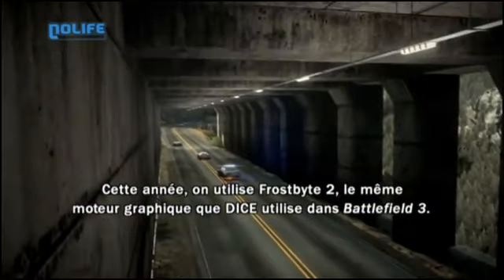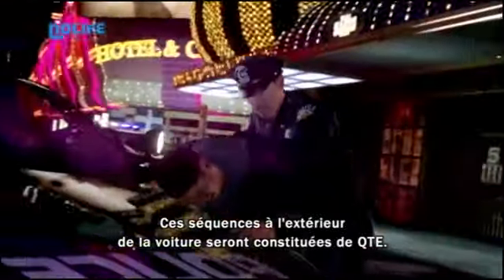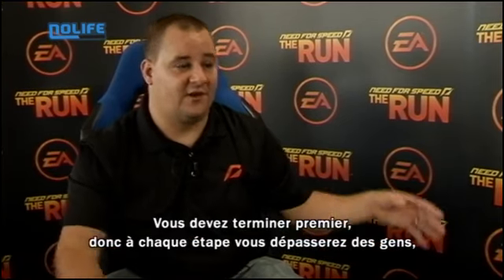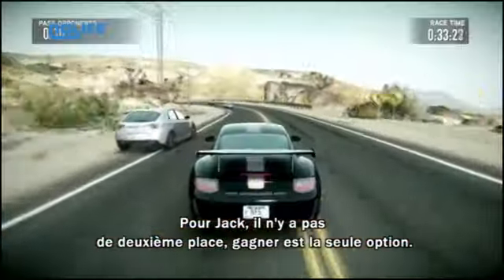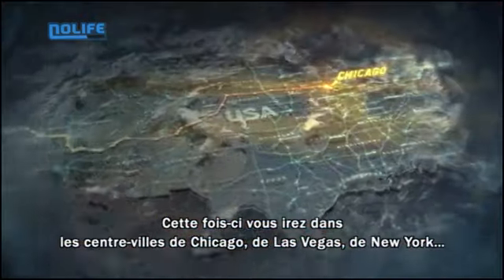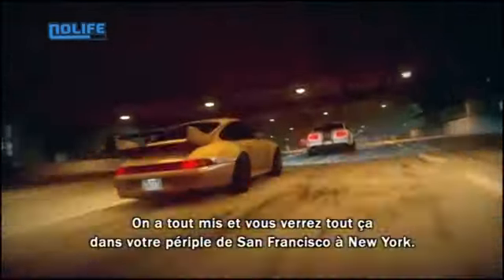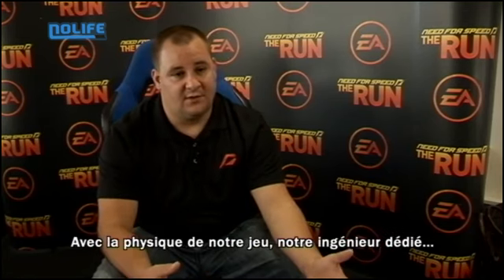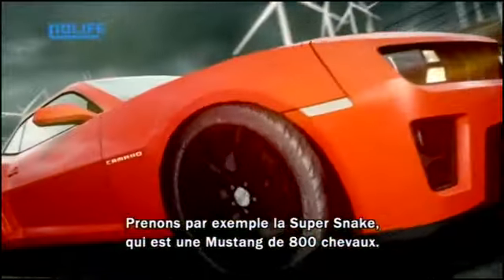#282 Need for Speed The Run Reportage noco